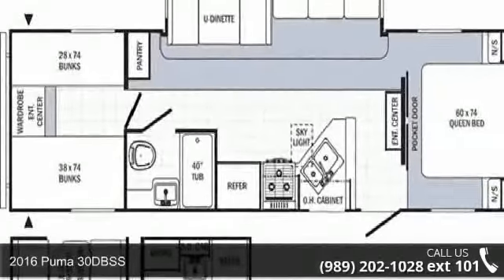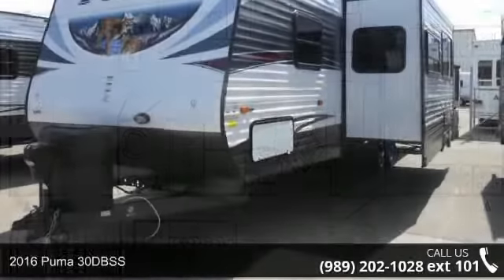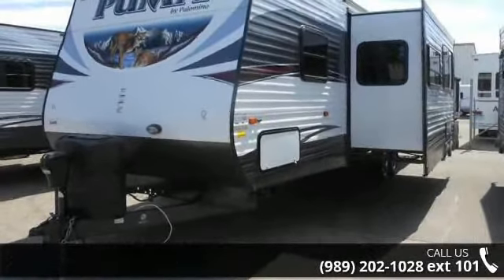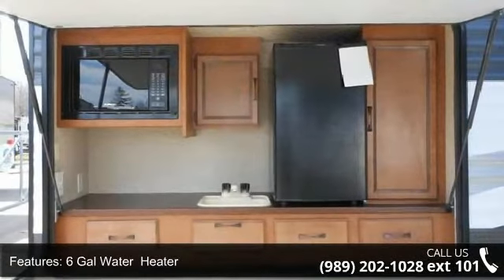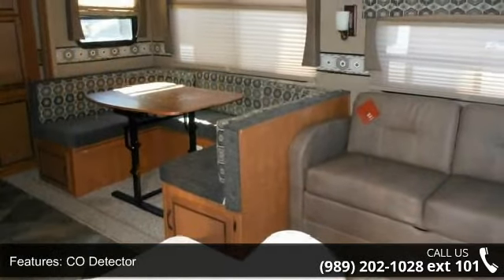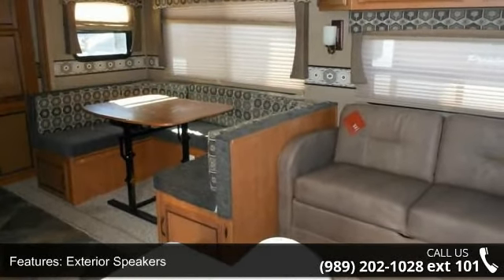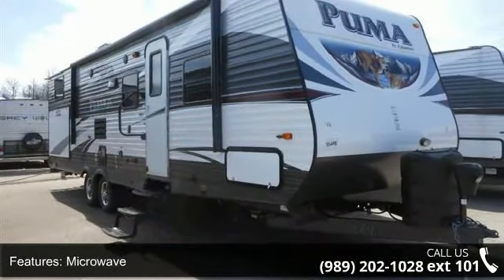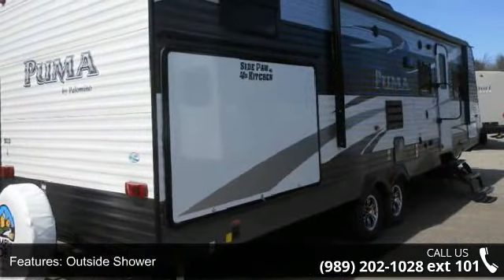2016 Puma 30DBSS - Camping World of Northern Michigan - ...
New 2016 Forest River Puma 30DBSS Travel Trailer for Sale